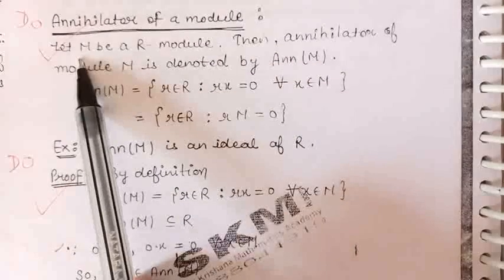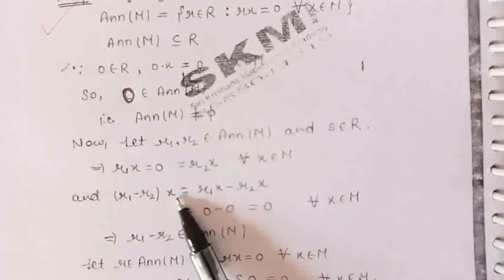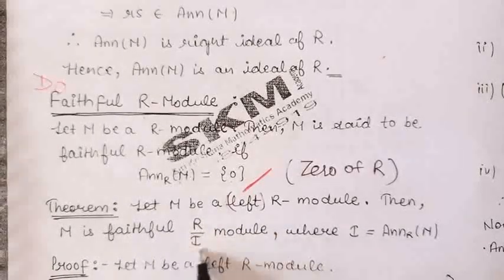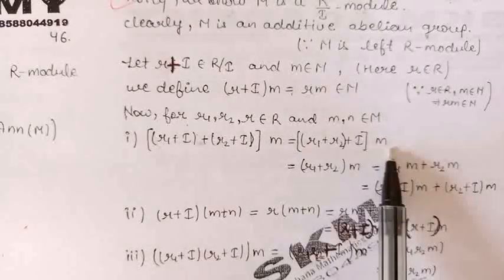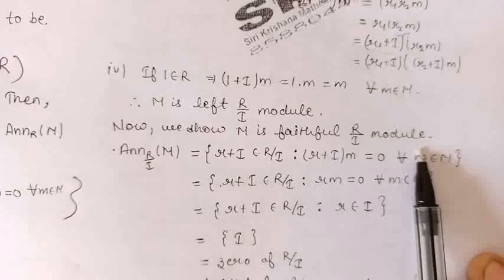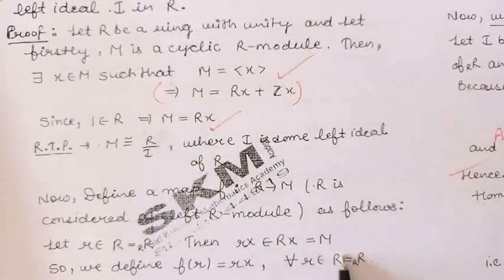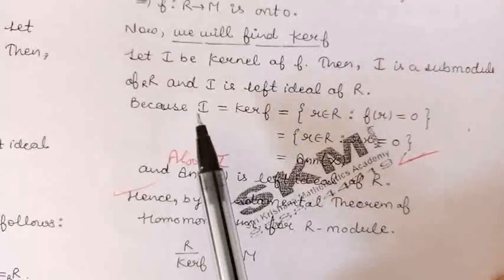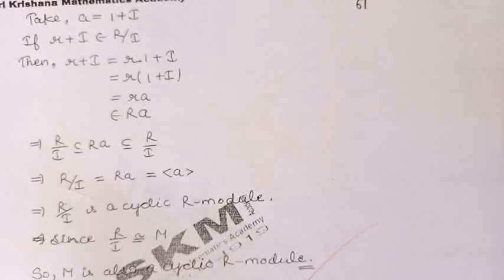May 17, 2021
Annihilator of a module, Faithful R- module,Theorem related to cyclic module